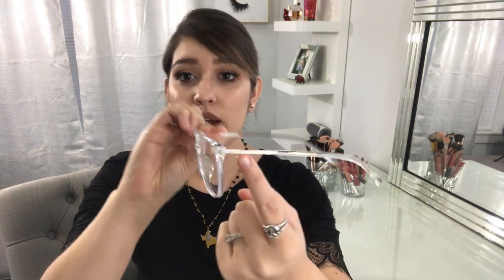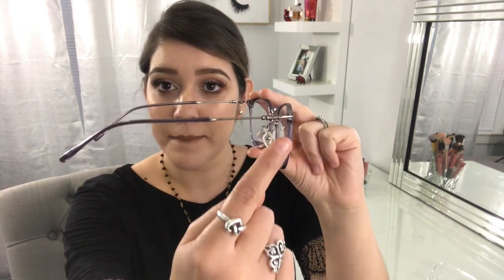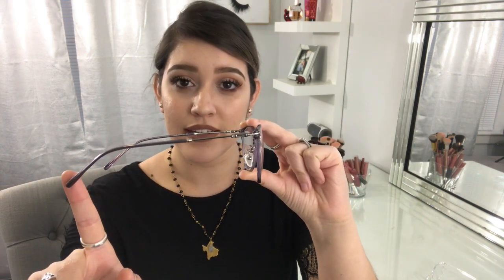Firmoo.com Review!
This video is me reviewing Firmoo.com, I honestly loved the experience and would order from them again!

Glasses I ordered:
Purple (S3492X(C5))
Clear (LKFS9913(C212))

For necklaces similar to mine make sure to check out WEARBRACHA.COM !! :)

FACEBOOK.COM/MALENIUMMBEAUTY